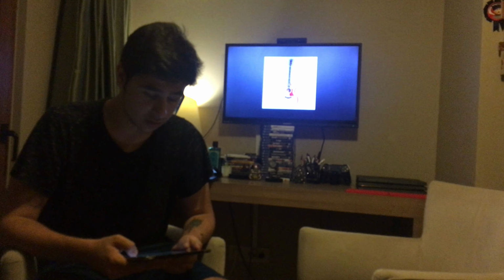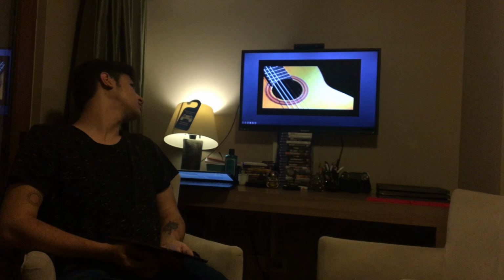pub109 presentation / Umut Can Balta